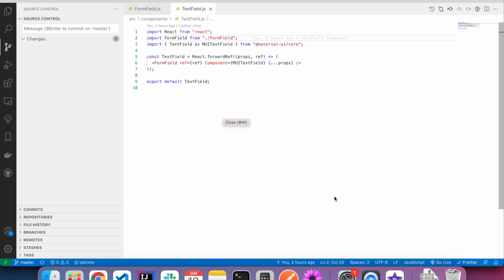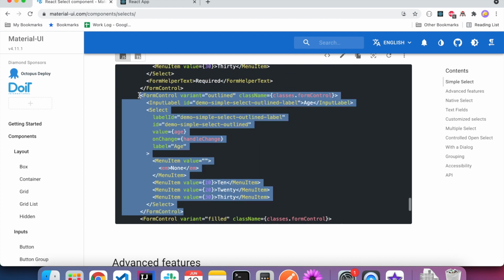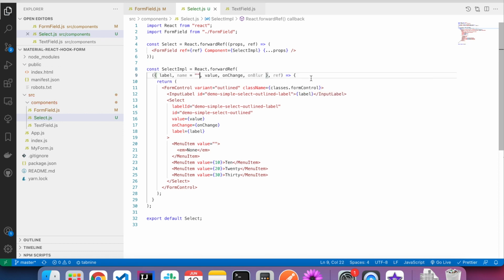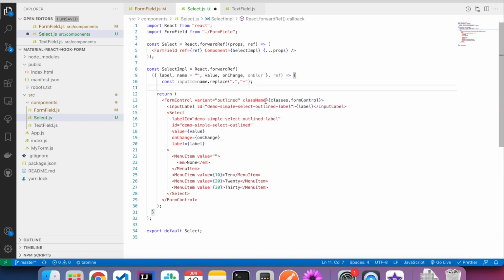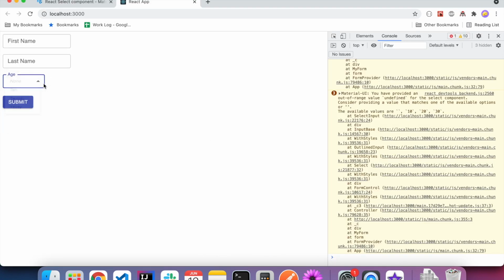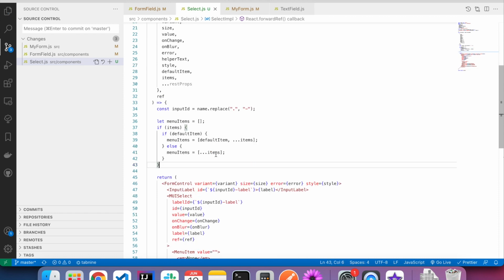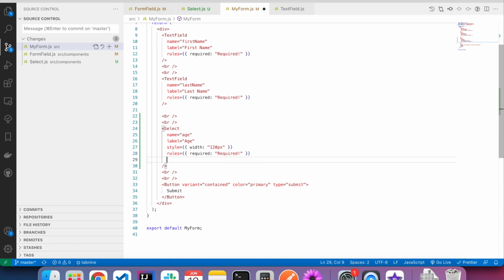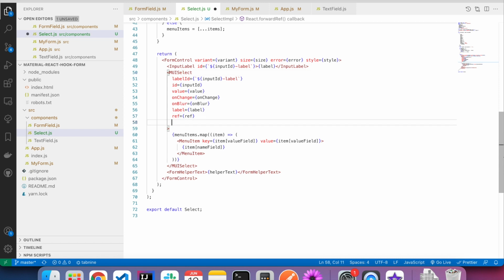Part 2 - Material UI + React Hook Form Components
Second part of the tutorial for creating reusable components to validate forms using Material UI Library and React Hook Form Library. It covers Select, Radio Group and Checkbox Group Components.